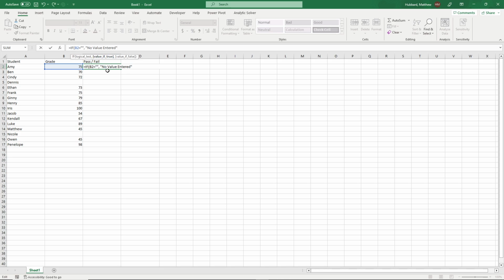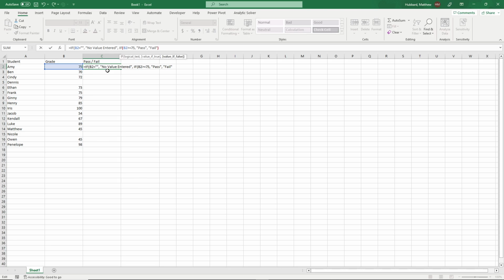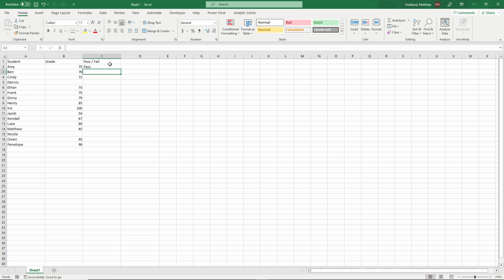Nested IF Function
This video explains how and when to use the nested if function in Excel.